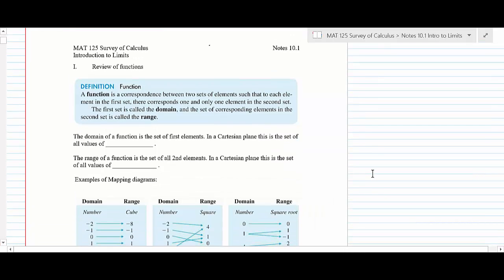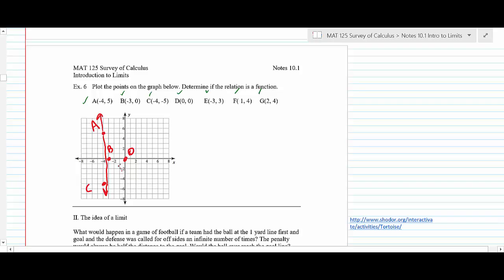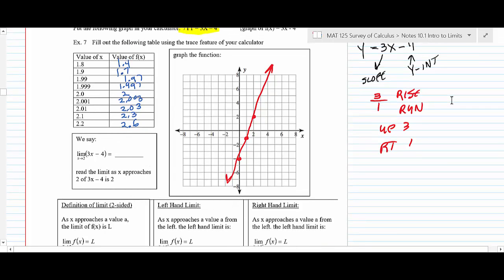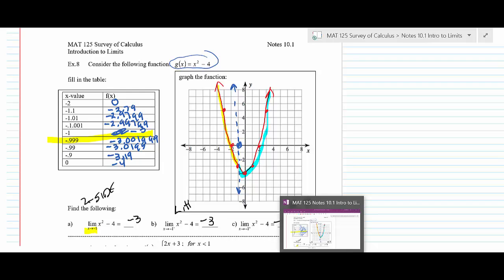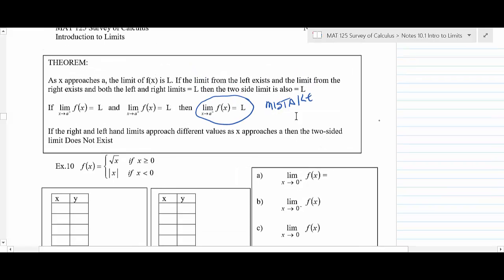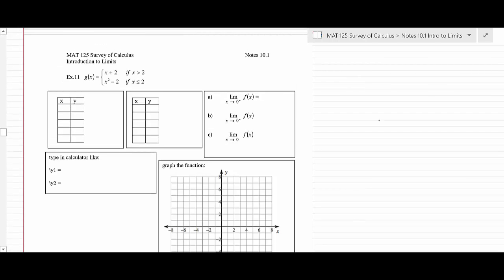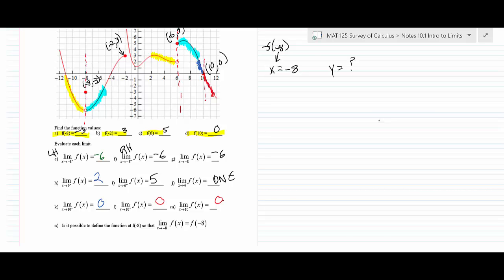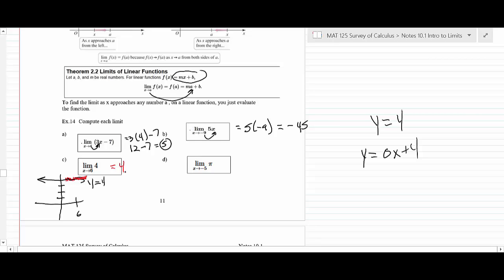MAT 125 Survey of Calculus Section 9.1 Part 1 Intro to Limits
Introduction to limit